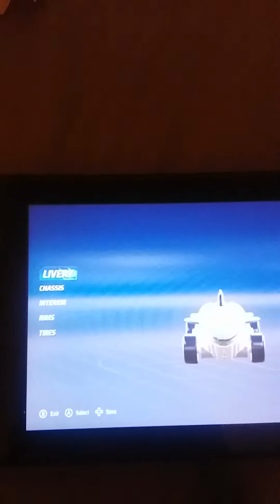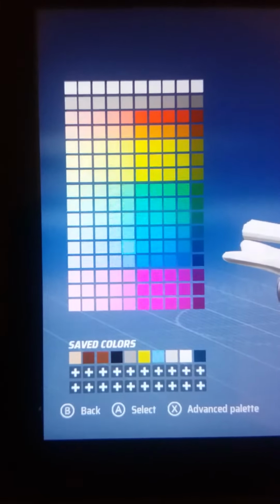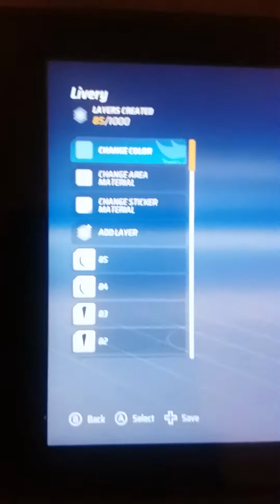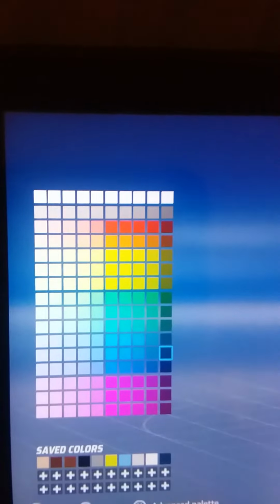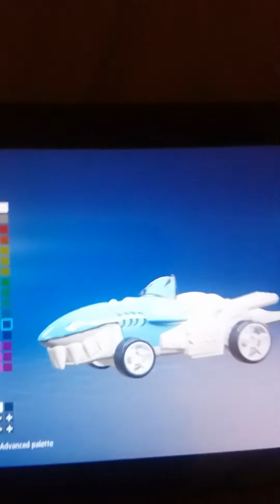How IG Logo Livery is made Part 1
I briefly describe how I made the Inverted Gamer shark logo in Hot Wheels Unleashed.